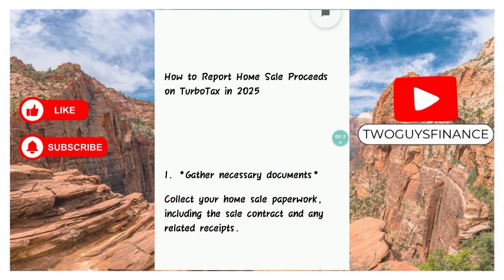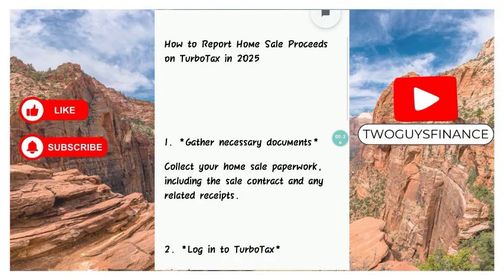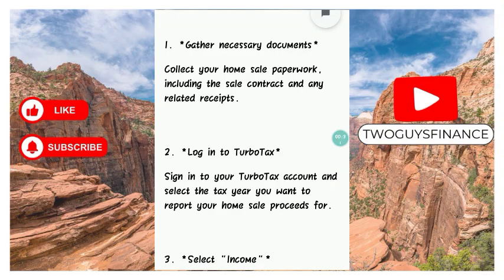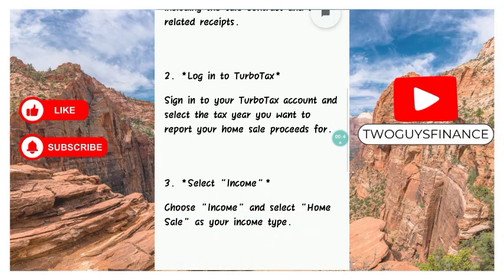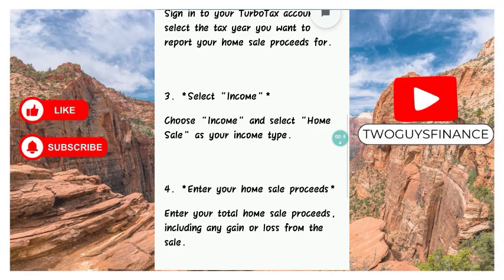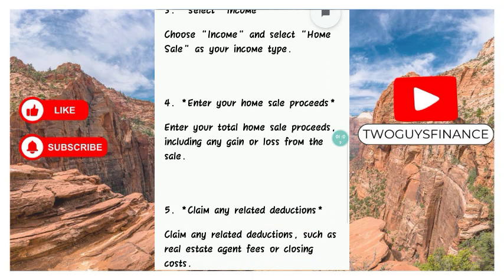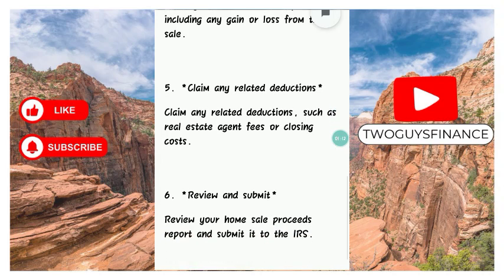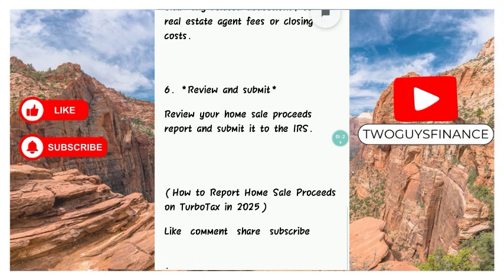HOW TO REPORT HOMES SALE PROCEEDS ON TURBOTAX IN 2025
In This Video, you will learn about HOW TO REPORT HOMES SALE PROCEEDS ON TURBOTAX IN 2025